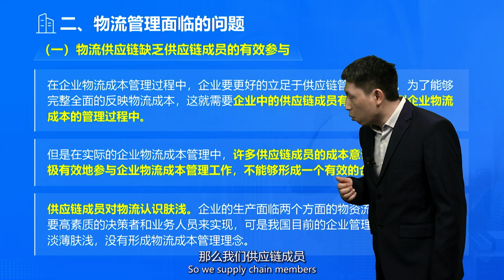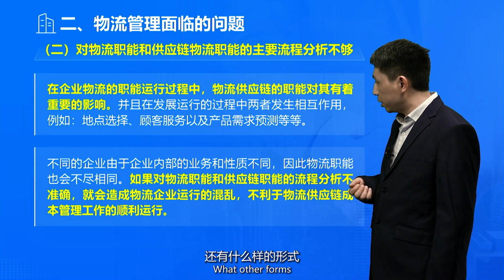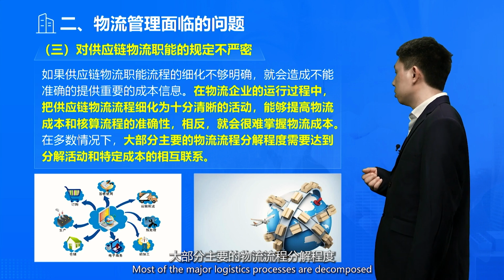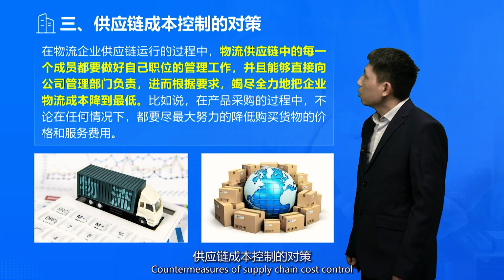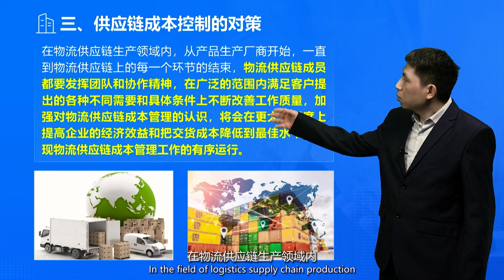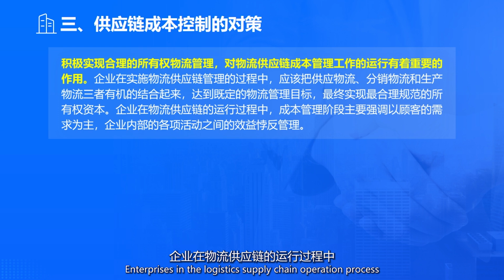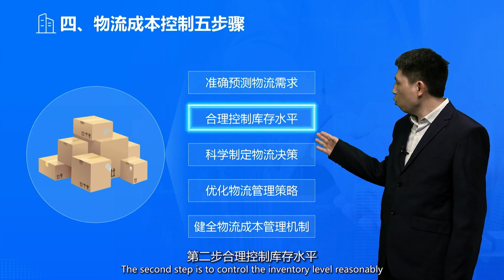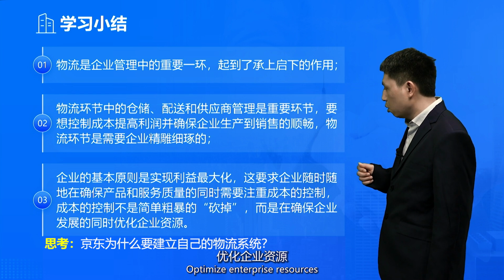7 4 Logistics cost control